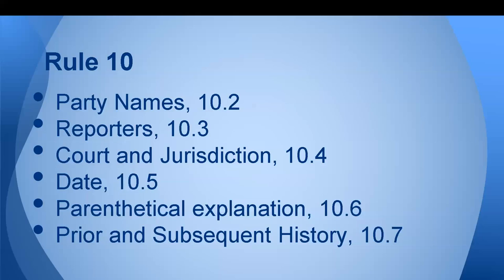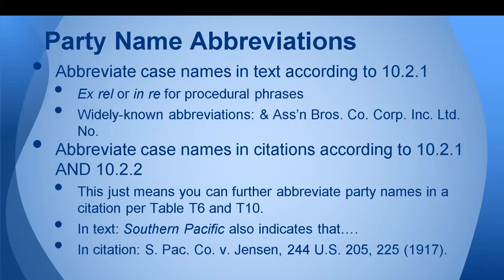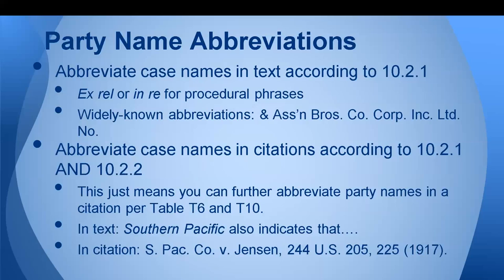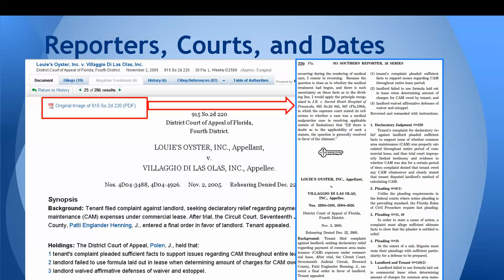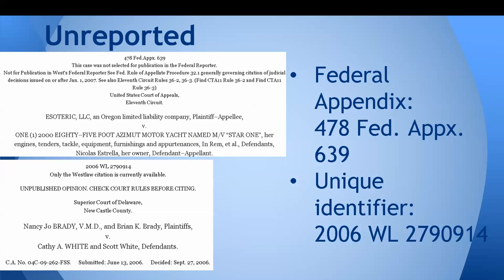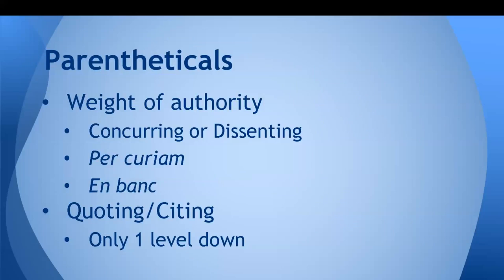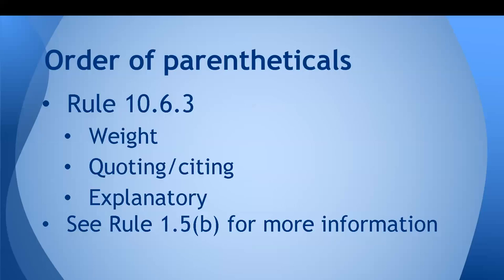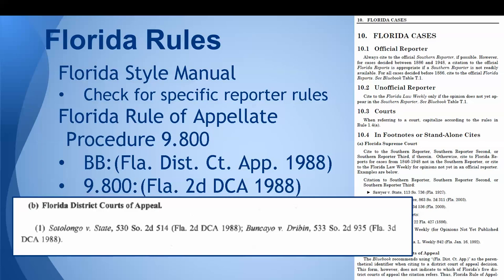Bluebooking Series Part 3 Case Citation